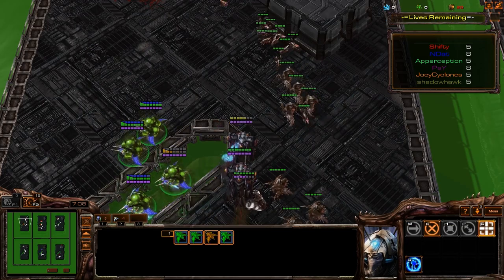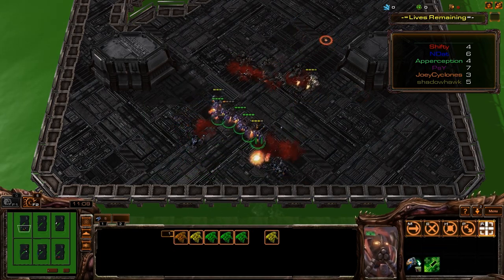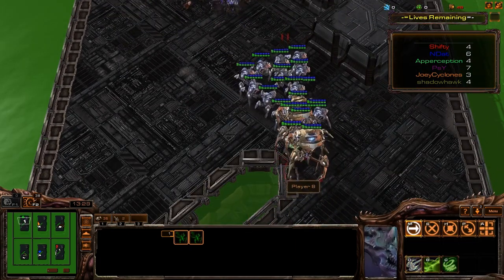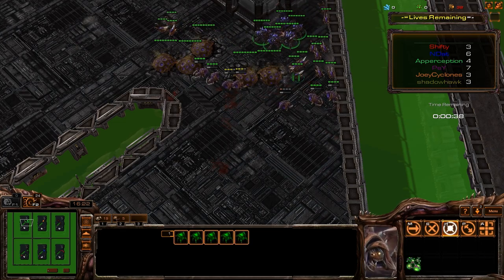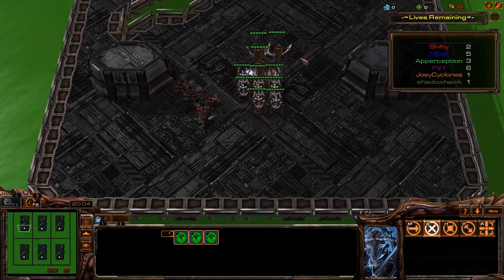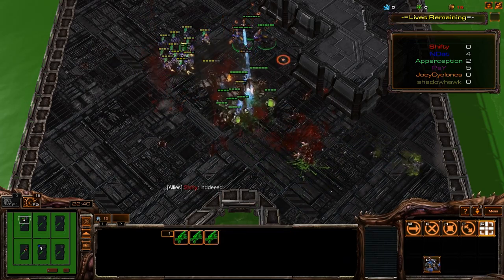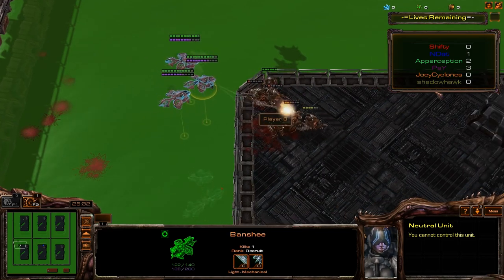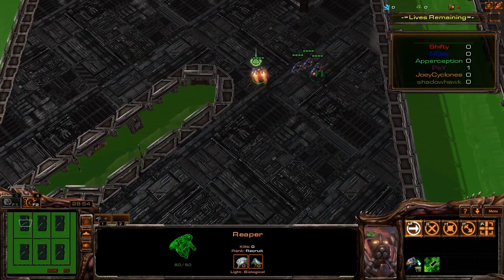HotS Arcade Spotlight: Random Micro Challenge!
Not bad, not good. Meh. Warcraft 3 customs were the shit.